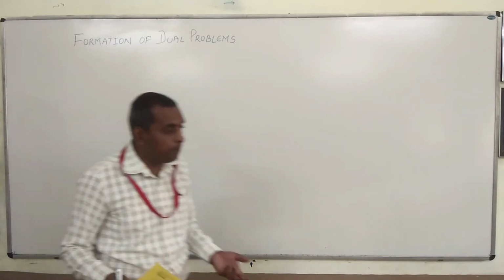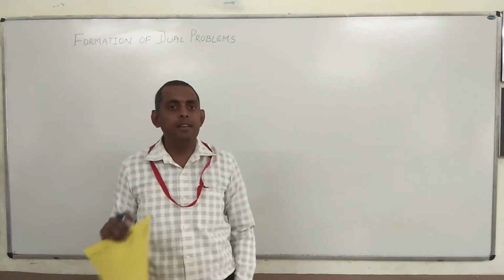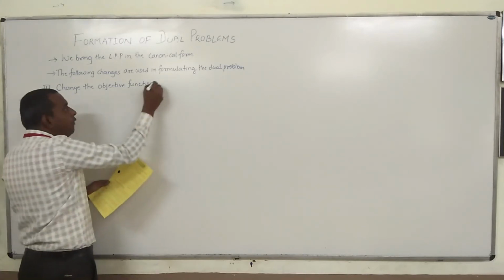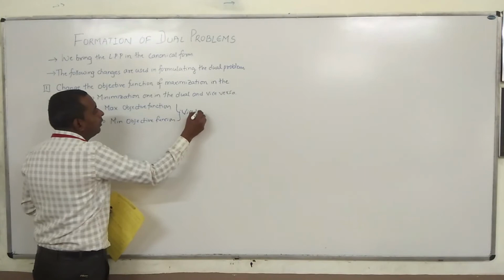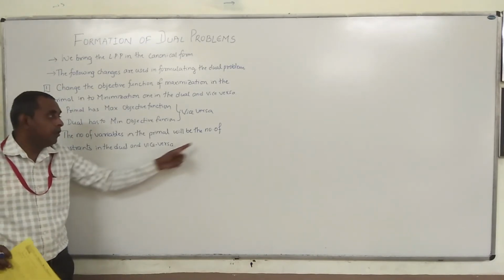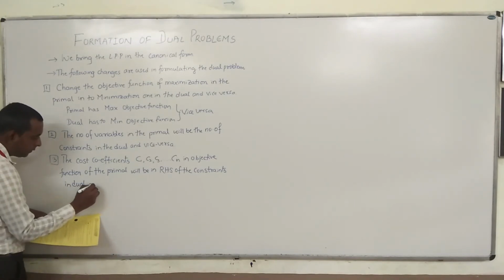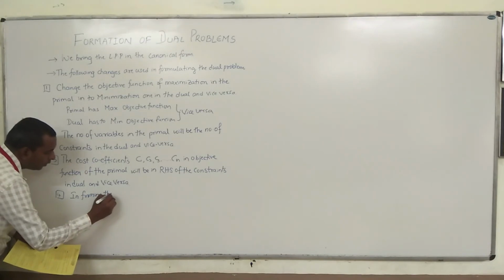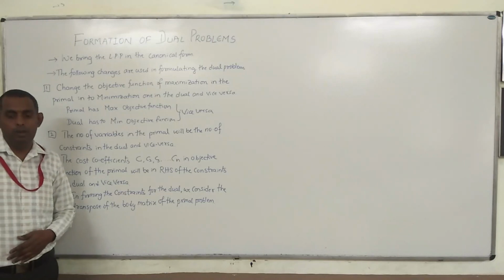OR 2 FORMATION OF DUAL PROBLEMS PART 1